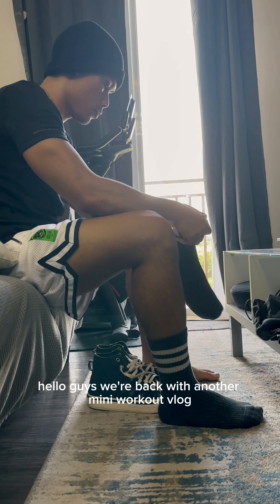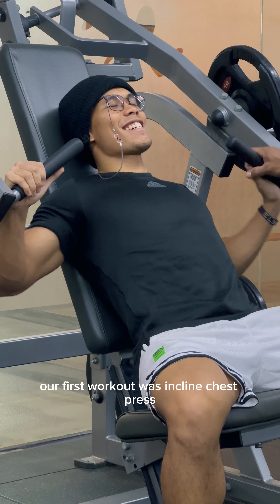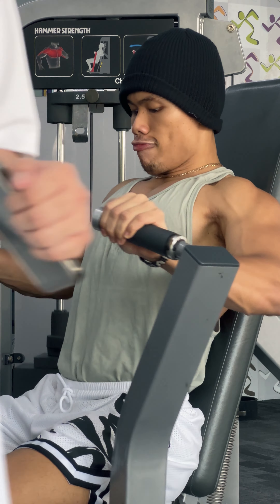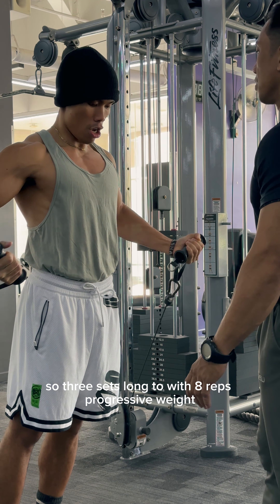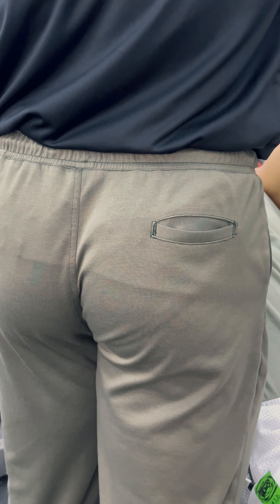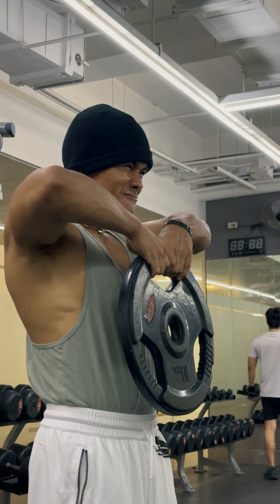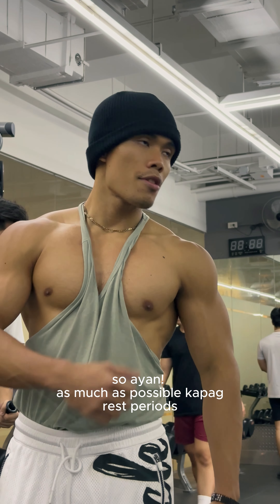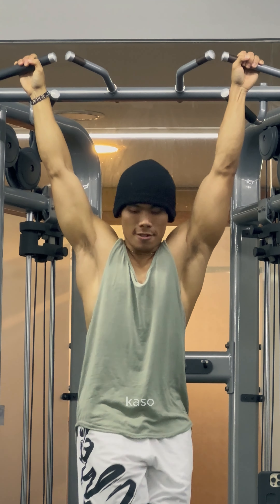🔪Shredded Chest day + Shoulders and Abs , with onting Tips at Comedy. 🫰🤪